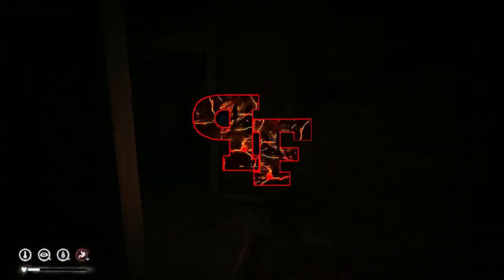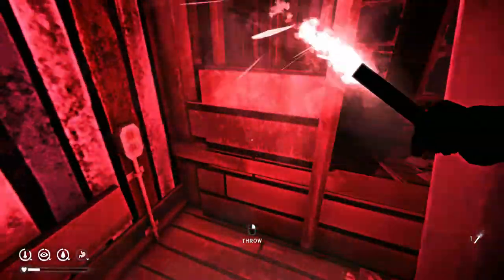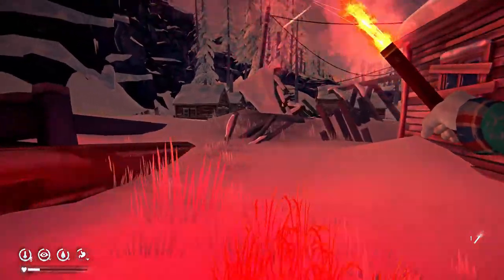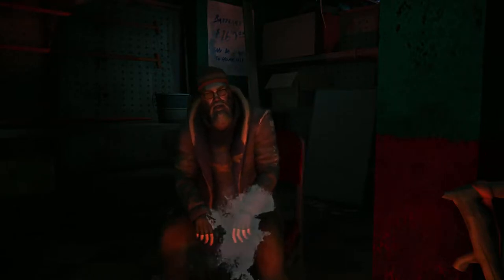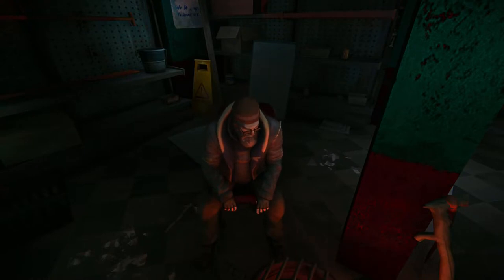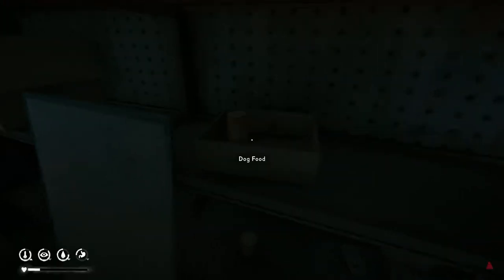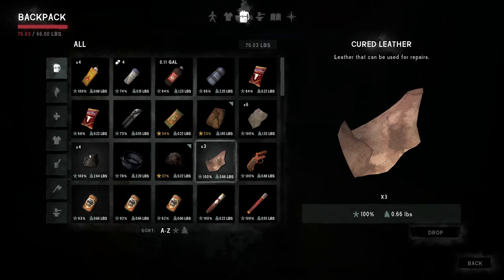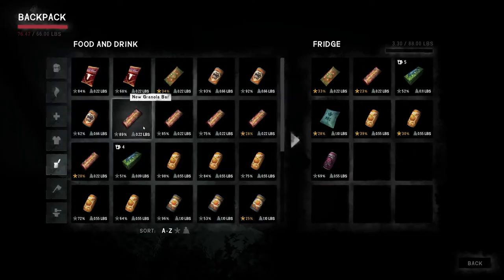Methuselah The Long Dark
In this episode of the Long Dark,  I am in Milton and I meet the mysterious Mr. Methuselah.